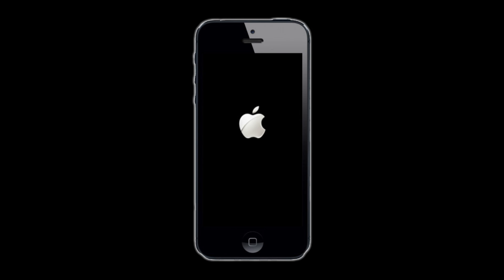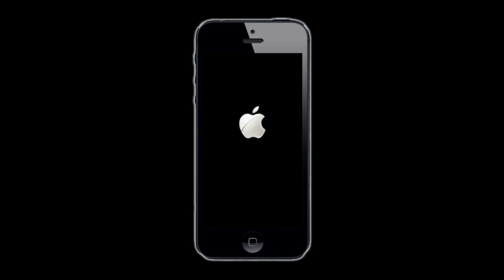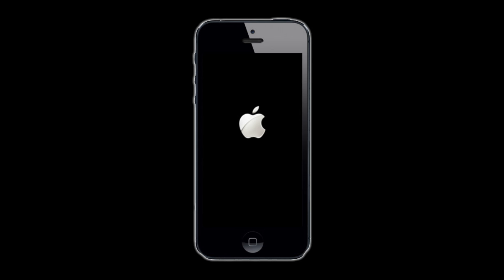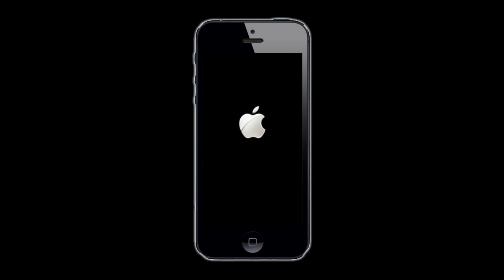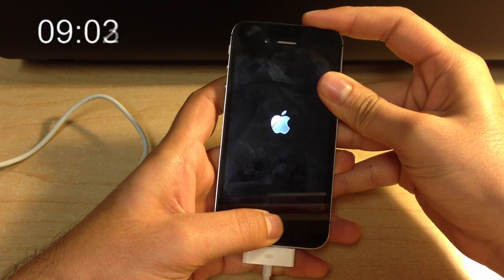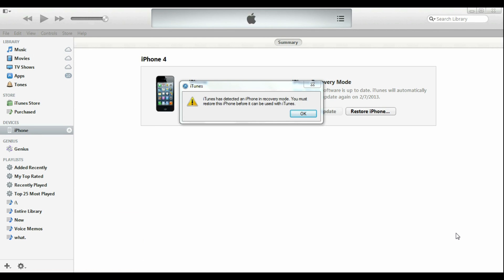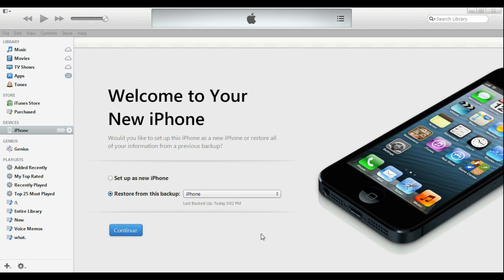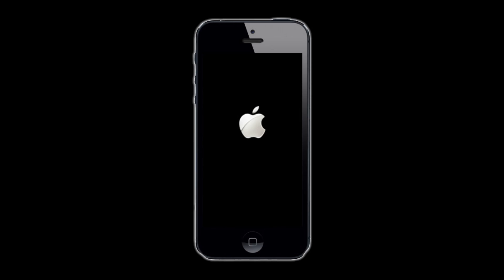Fix iPhone Stuck On Apple Logo | How To Put iPhone Into DFU Mode | DFU Restore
iDevice stuck on the Apple boot logo? Don't worry! In this video I show you how to put your iDevice into DFU mode. DFU mode is used to restore your device's firmware when your device gets stuck trying to boot up and won't start up.